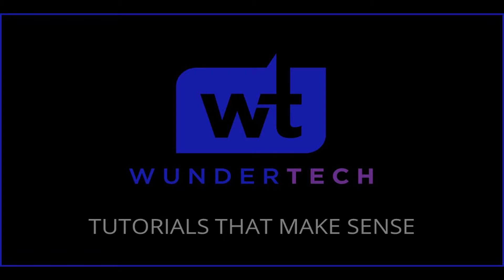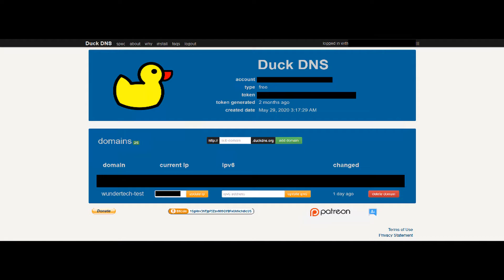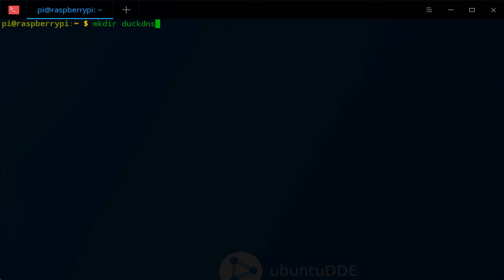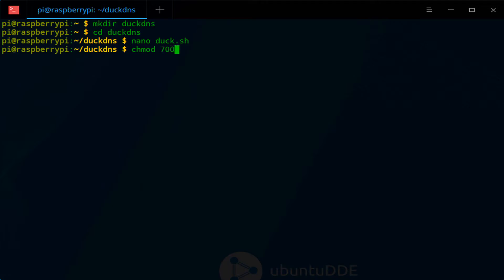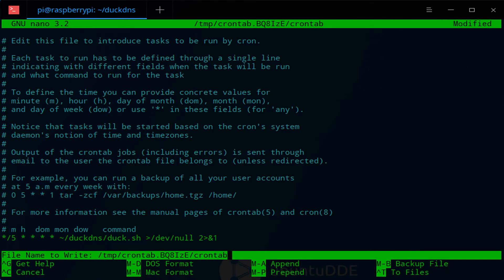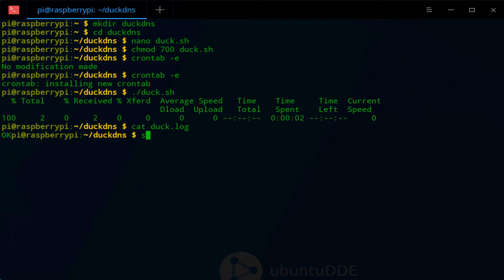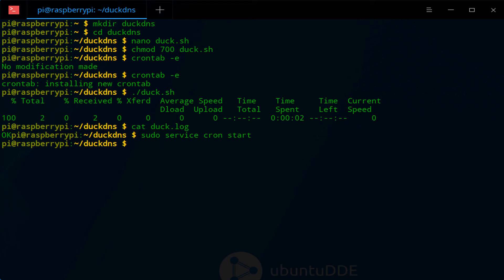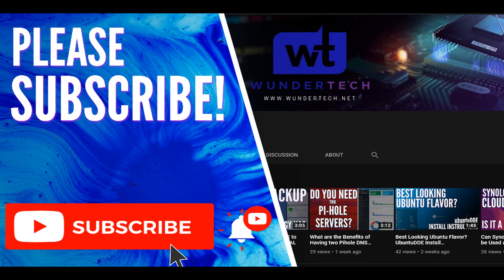Raspberry Pi DDNS Setup Tutorial! (DuckDNS)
Learn how to setup DDNS on your Raspberry Pi using DuckDNS! Ensure you're always connecting to your external IP address! While we do our best to provide accurate, useful information, we make no guarantee that our viewers will achieve the same level of success. WunderTech does not assume liability nor responsibility to any person or entity with respect to damage caused directly or indirectly from its content or associated media. Use at your own risk.